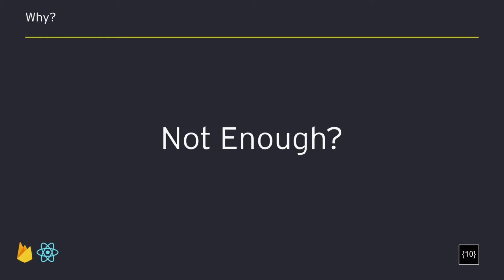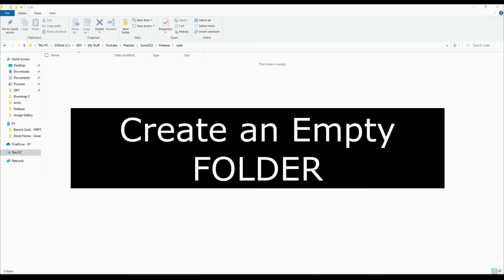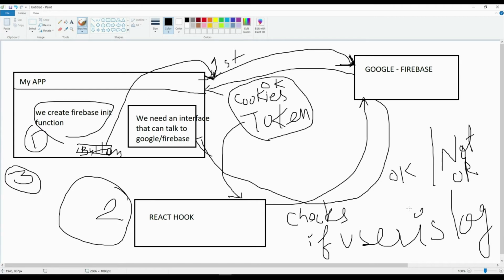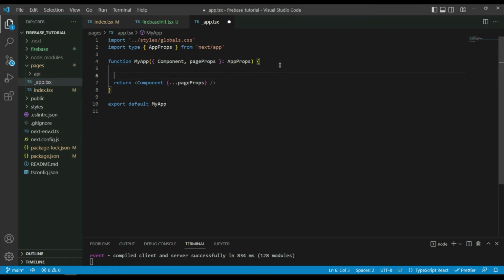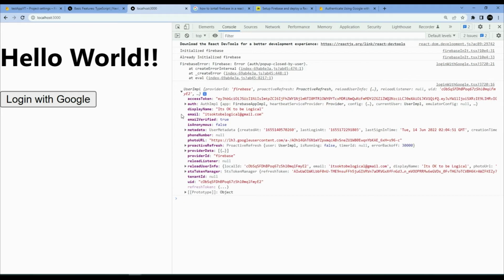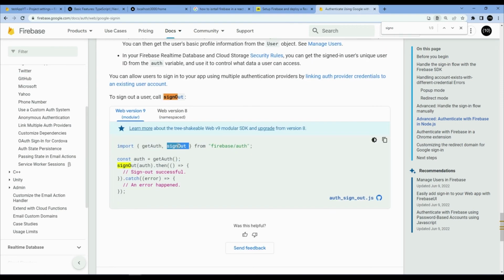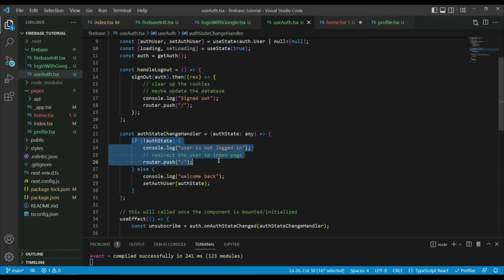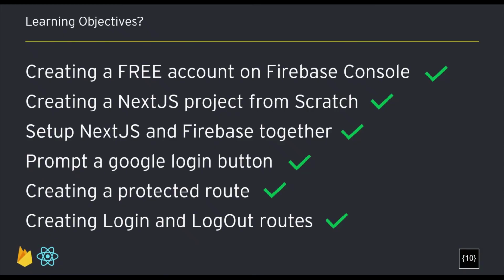Next Js Firebase Auth || Let google signin your users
The ultimate and latest firebase 9 getting started tutorial that you cannot afford to miss. We start with creating an account and will go all the way to create protected (private) routes / pages that only logged in user can visit.

Hi Logical People, this is the tutorial you need to understand everything about firebase authentication google sign-in web using Next JS (React)

Learn:
✔️  How to create account on Firebase console for FREE?
✔️  Firebase Auth using next js / react
✔️  How to create NEXT JS project from scratch (React)
✔️  How to setup Firebase on NEXTJS
✔️  How to create google login button
✔️  How to create protected routes in NEXTJS

⭐️ Course Contents ⭐️
⌨️ (0:00:00) Hello Logical People
⌨️ (0:00:22) Why use Firebase?
⌨️ (0:02:15) Learning Objectives
⌨️ (0:03:55) Free Firebase account and google Authentication
⌨️ (0:07:33) NEXTJS project setup in VS Code Editor (IDE)
⌨️ (0:09:27) How to add firebase to Next project
⌨️ (0:18:46) How to get firebase credentials
⌨️ (0:21:43) How to create google signInWithPopup()
⌨️ (0:30:02) Protected routes
⌨️ (0:33:24) Logout user
⌨️ (0:37:13) useAuth HOOK
⌨️ (0:45:26) Celebrations!!